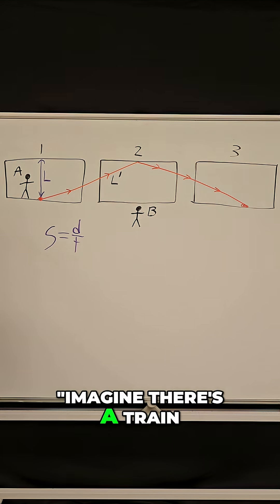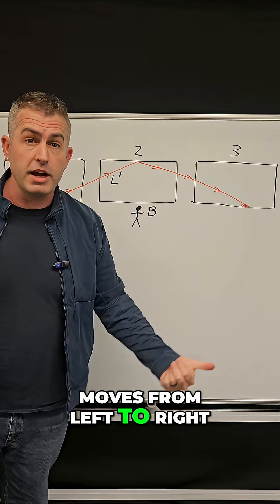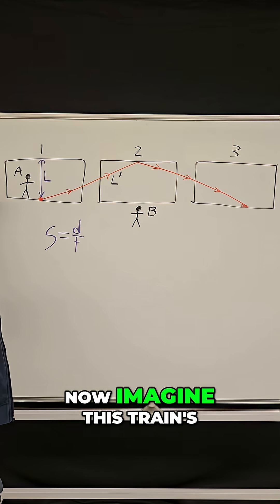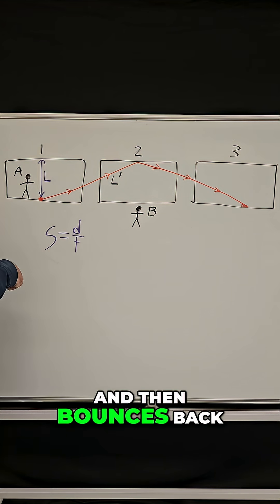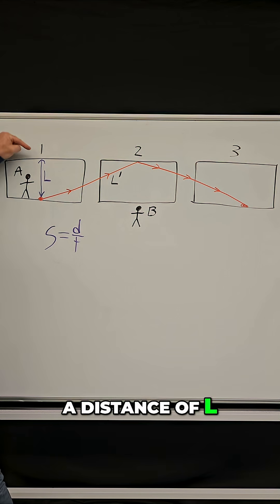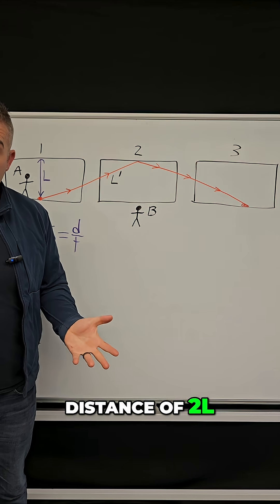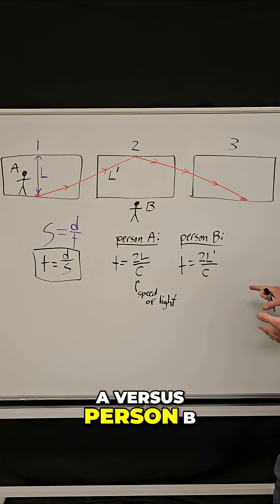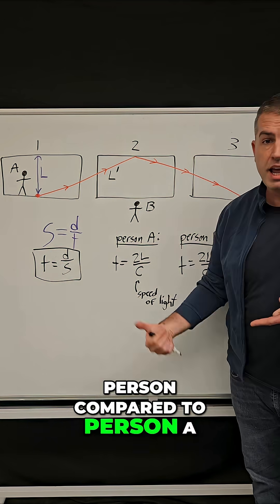Einstein's Train: Relativity Explained Simply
Einstein's thought experiment with a train car, a person inside (A), and an observer outside (B) illustrates relativity with a laser beam shot upwards and reflected. Our goal is to simplify relativity and make it easier to understand.